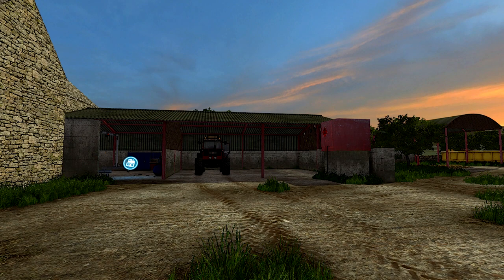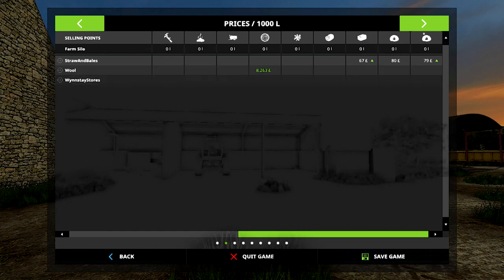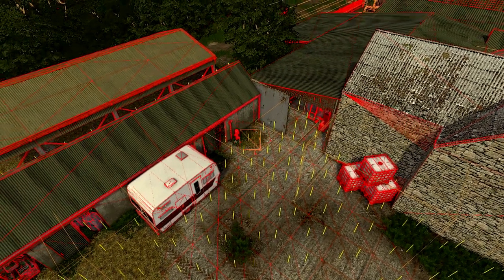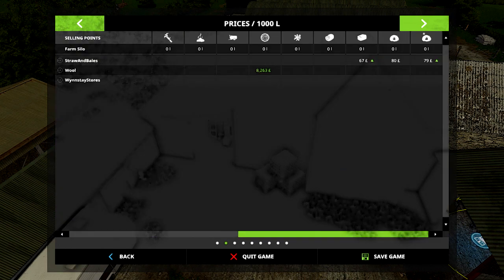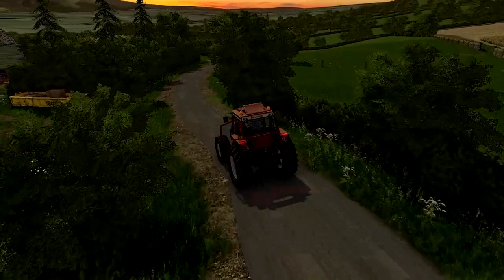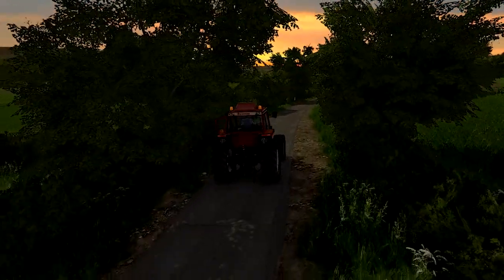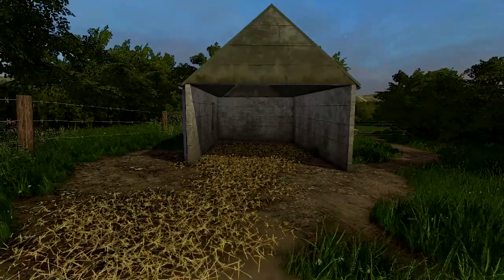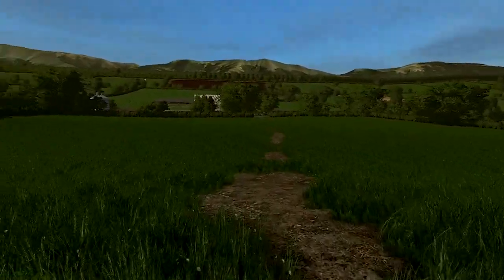Old Glenort By Shane 5465 - First Look - farming Simulator 17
Today i am having a look around old glenort by Shane 5465 from ASD Modding